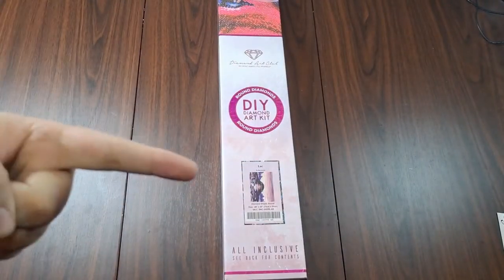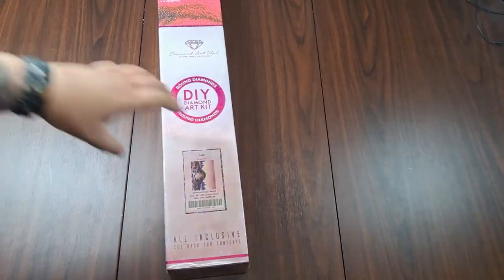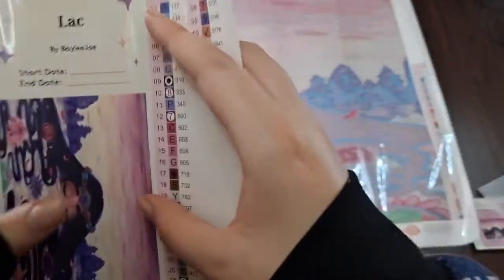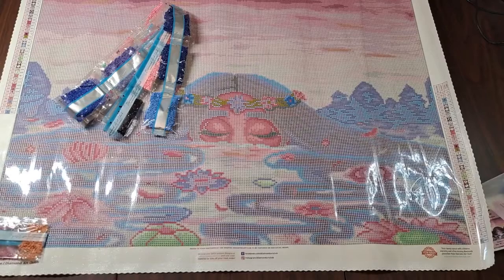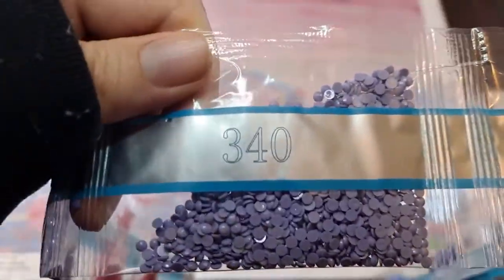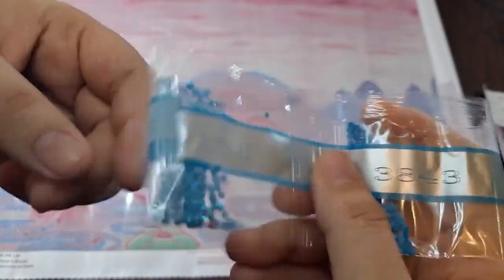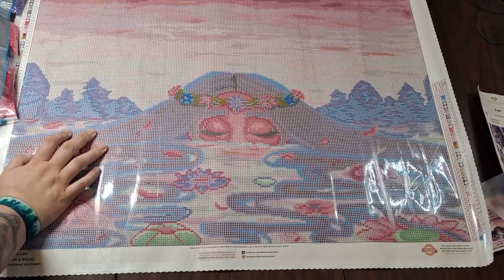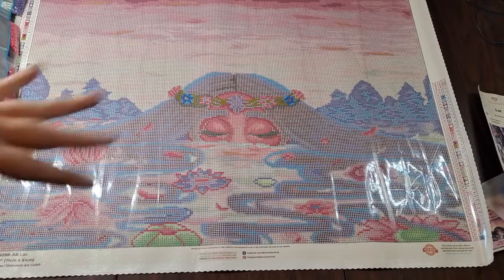Unboxing-LAC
Join me and my co-host, Virgil, for an unboxing of LAC by Baylee Jae from Diamond Art Club 💖